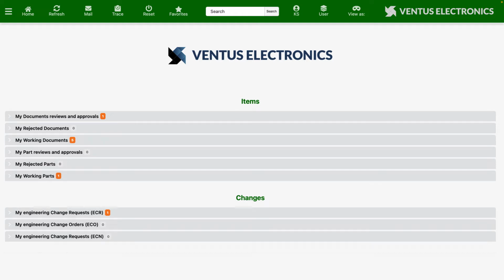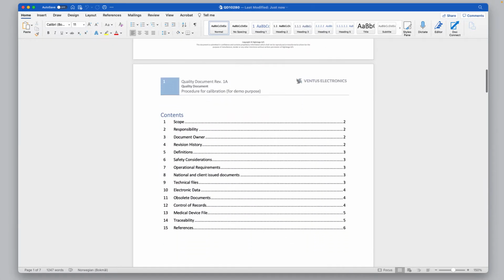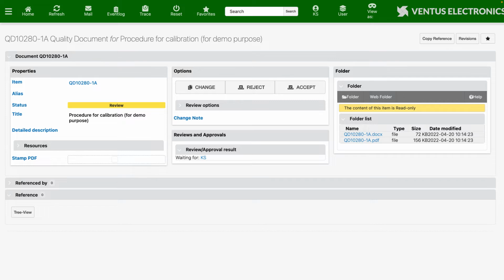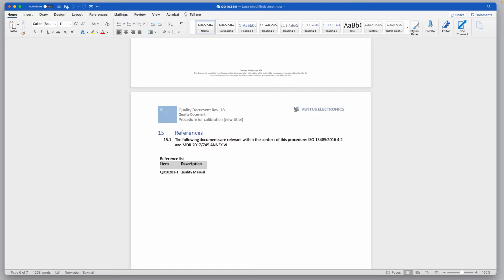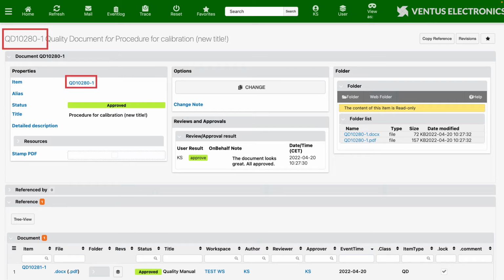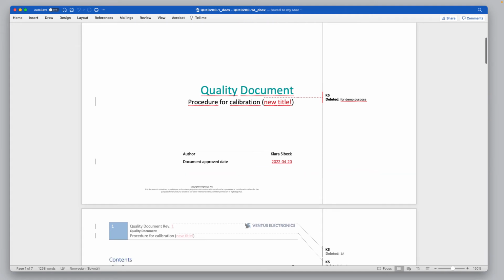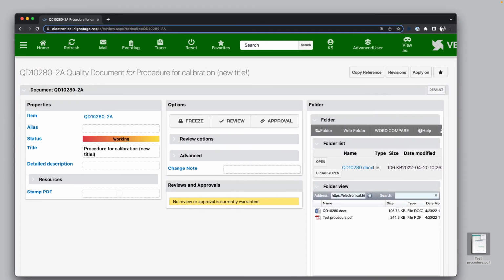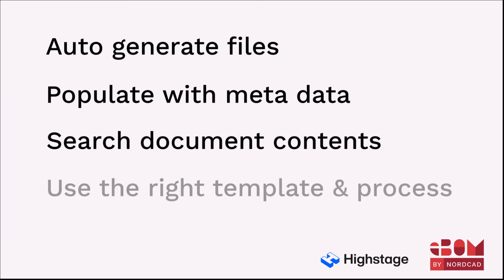Revolutionary document management in Highstage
- Do you ever feel lost among large amounts of project documentation?
- Are you spending unnecessary time looking for the right version of a document, or searching for the right template?
- Do you wish document contents would be auto generated, so you could work faster?

In this video, we show you a revolutionary approach to document management that can help everyone in your organisation work more efficiently.